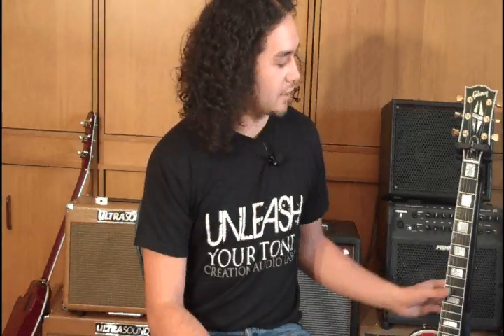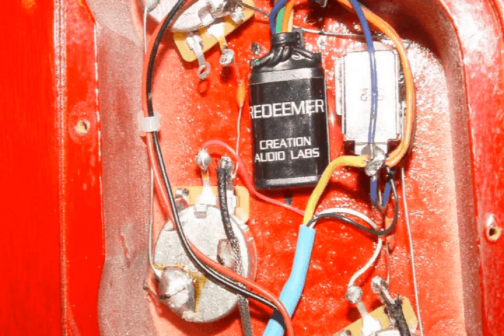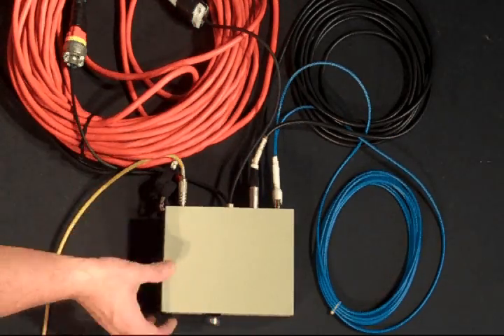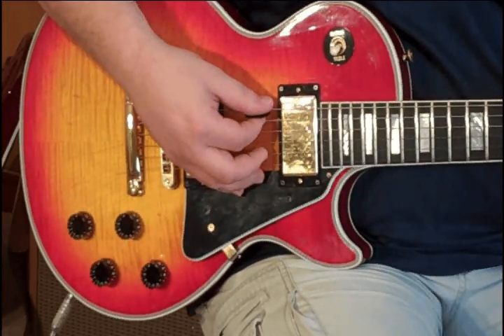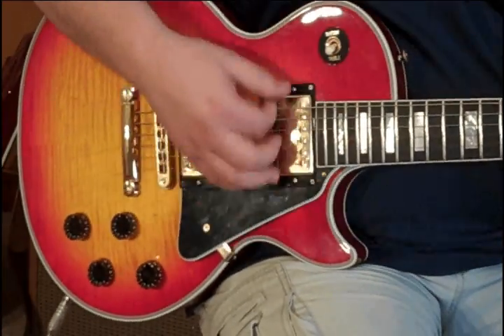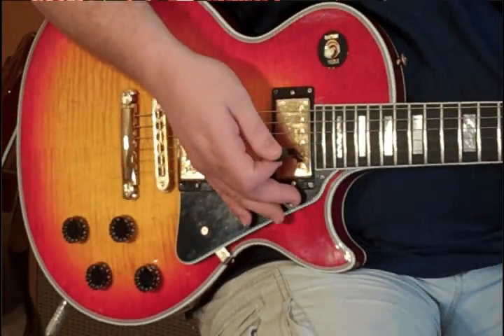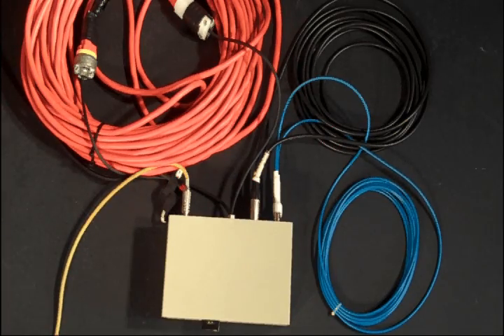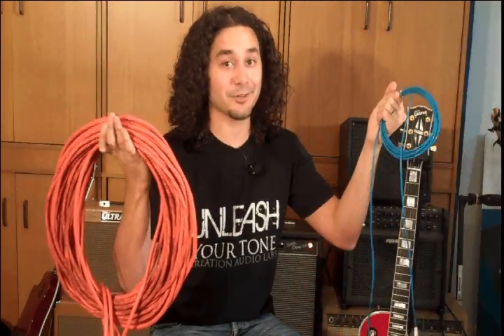How to play your guitar through an extension cable / Redeemer Demo by Creation Audio Labs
This is a quick demo of how the Redeemer by Creation Audio Labs prevents tone loss from long cable runs and pedals.  You can hear the tone loss from only 20' of cable!

Creation Audio Labs:  Innovation not Imitation